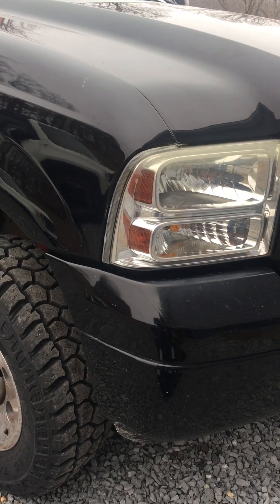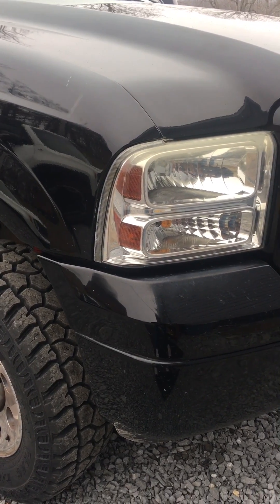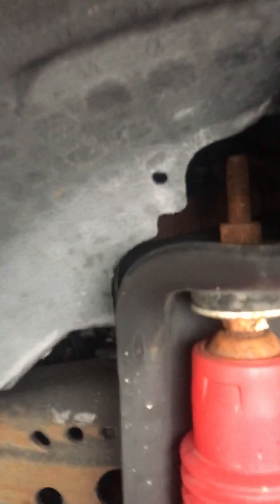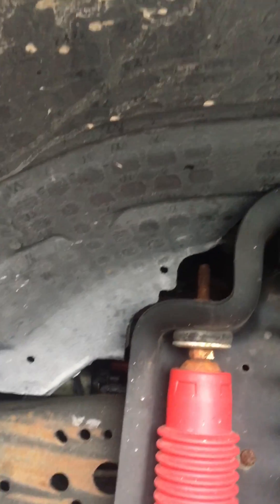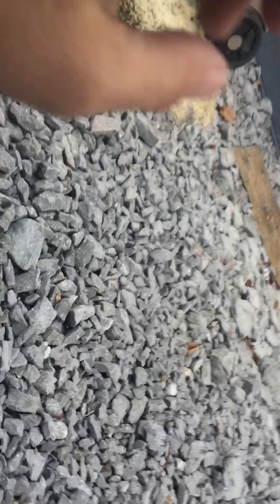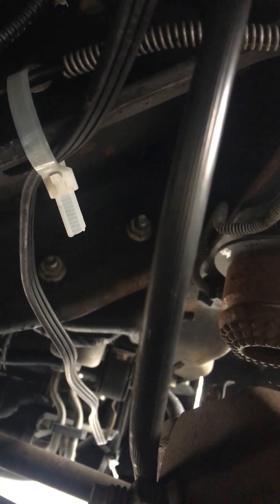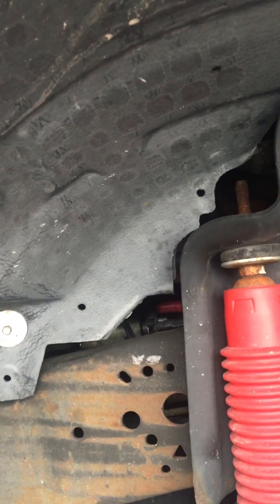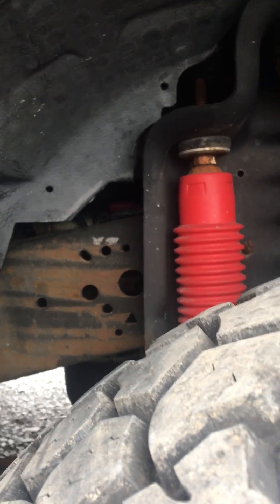Ford F-250 diesel 6.0 engine heater cable install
Easy instructions for installing an engine block heater cable for a Ford F-250 diesel truck